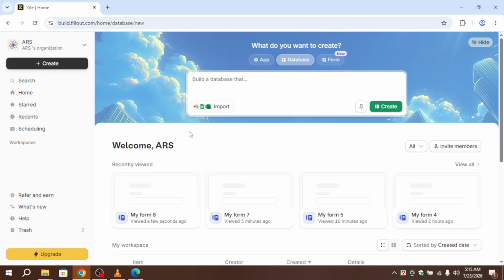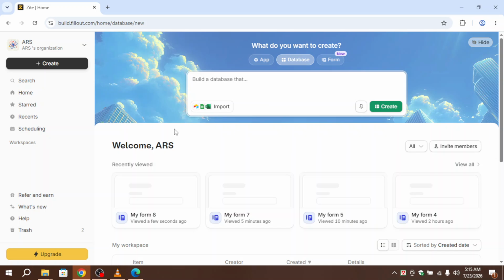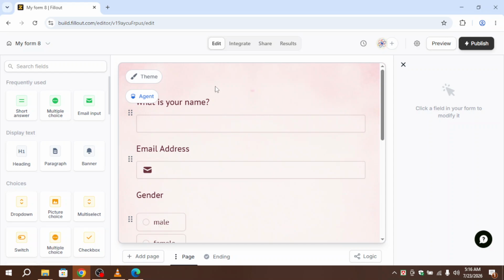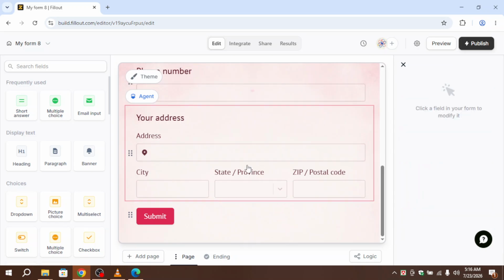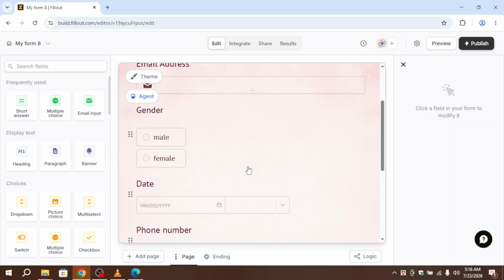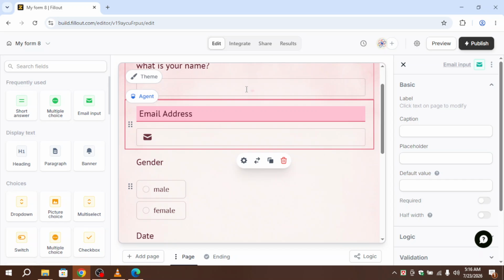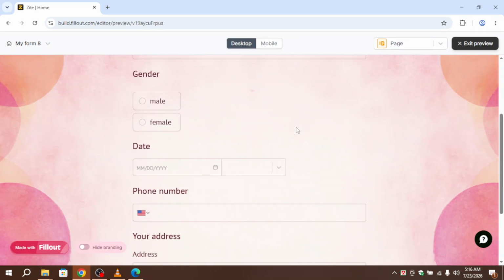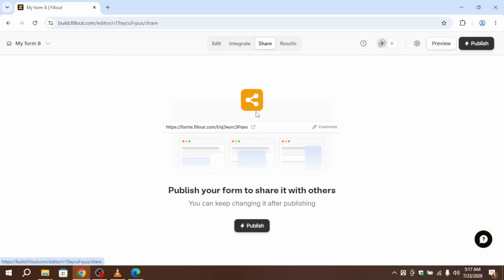How to Create Registration Forms in Fillout Full Guide 2026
Want to create registration forms in Fillout for events, classes, webinars, or online sign-ups? In this Full Guide 2026, you'll learn how to build professional registration forms with Fillout using powerful no-code tools. Whether you're collecting event registrations, workshop sign-ups, course enrollments, volunteer applications, membership requests, or business registrations, this step-by-step tutorial covers everything you need to know. Learn how to create a registration form from scratch or use a template, add registration fields, configure required questions, enable conditional logic, customize the design to match your brand, collect attendee information, set confirmation messages, connect Google Sheets and other integrations, publish your form, and manage registrations in real time. You'll also discover tips for improving registration completion rates, organizing participant data, automating workflows, securing form submissions, and getting the most out of Fillout's advanced form-building features. Follow this complete Fillout tutorial to create professional registration forms with confidence in 2026.